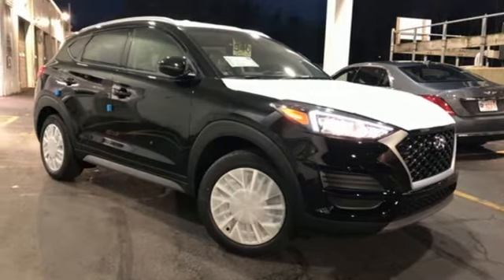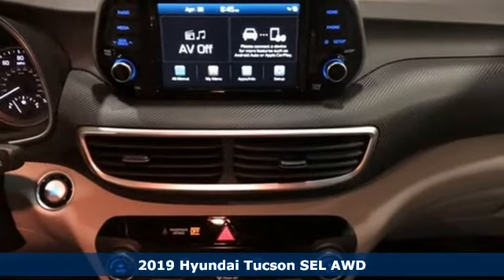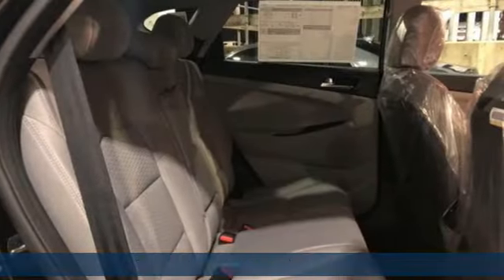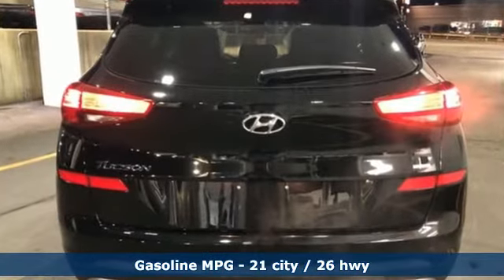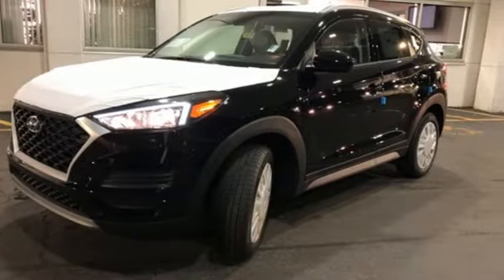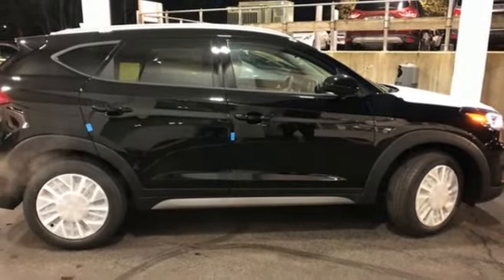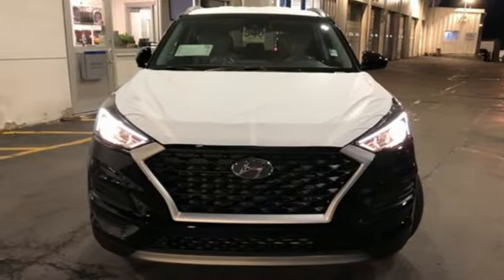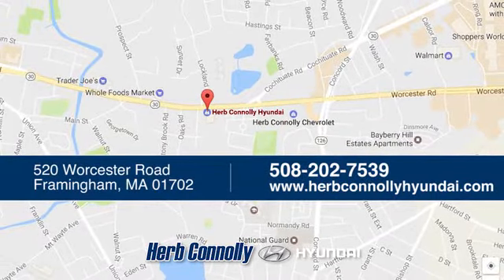New 2019 Hyundai Tucson Framingham, MA #16540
Year: 2019
Make: Hyundai
Model: Tucson
Trim: SEL
Engine: 2.4L 4-Cylinder
Transmission: 6-Speed Automatic with Shiftronic
Color: Black
Interior: Gray
Stock #: 16540
VIN: KM8J3CAL1KU888917
HTRAC All-Wheel Drive System, 2.4L Gasoline Direct Injection (GDI) 4-Cylinder Engine with 181 Horsepower @6000 rpm/ 175 lb-ft torque @4000 rpm, 6-Speed Automatic Transmission with SHIFTRONICA® and Drive Mode Select, Forward Collision-Avoidance Assist, Lane Keeping Assist & Driver Attention Warning, Blind Spot-Collision Warning & Rear Cross-Traffic Collision Warning, Electronic Stability Control (ESC) w/ Traction Control, ABS w/ Electronic Brake-force Distribution & Brake Assist, 4-Wheel Disc Brakes, Hillstart Assist Control & Downhill Brake Control, Front, Front Side & Side-Curtain Airbags w/ Rollover Sensors, Tire Pressure Monitoring System w/ Individual Tire Indicator, BluetoothA® Hands-Free Phone System, 7-inch Color Touchscreen Audio Display with Rearview Camera, Android Auto(TM) & Apple CarPlay(TM), USB jacks (1 Front, 1 Rear), AM/FM/MP3/HD Radio Audio System w/ Aux Input Jack, SiriusXMA® Radio, Blue LinkA® Connected Services 3-years Standard (enrollment req), Blue Link Remote Start (3-year Complimentary Service), 18" Alloy Wheels & 225/55R18 Tires, Automatic On/Off Headlights, Electronic Parking Brake, LED Accents and Rear Spoiler w/ LED Brake Light, Premium Fascias & Side Sills, Chrome-tipped Dual Exhaust, Variable Int. Windshield Wipers w/ De-Icer, Rear Wiper/Washer, Power Door Locks/Windows with Driver Auto-up/down, Heated Side Mirrors, Roof Side Rails, Proximity Key Entry w/Push Button Start, Front Solar Glass & Rear Privacy Glass, 8-way Power Driver Seat w/Power Lumbar Support, Heated Front Seats, 60/40 Split Folding Rear Seat w/ Recline & Center Armrest, YES EssentialsA® Stain/Odor Resistant Cloth Seats (Gray/Beige), Dual Illuminated Vanity Mirrors and Glove-Compartment Light, Dual Automatic Temp. Control w/CleanAir Ionizer & Rear Vents, Tilt-and-Telescopic Steering Wheel w/Audio, Cruise & Phone Controls, 3.5-inch LCD Multi-Information Display, Carpeted Floor Mats, Cargo Net, Cargo Tray, Cargo Cover, First Aid Kit and Wheel Locks. Price includes: $500 - Military Program. Exp. 01/02/2019, $1,250 - Hyundai Circle V-Plan Cash. Exp. 01/02/2019, $1,000 - Retail Bonus Cash. Exp. 01/02/2019, $400 - College Graduate Program. Exp. 01/02/2019, $500 - Sales Event Cash. Exp. 01/02/2019

Address:
520 Worcester Rd - Rte 9 East